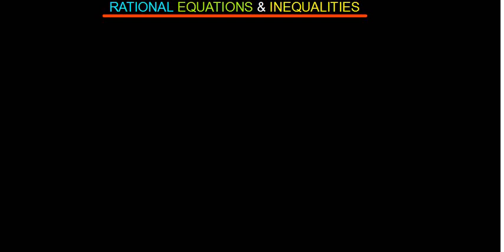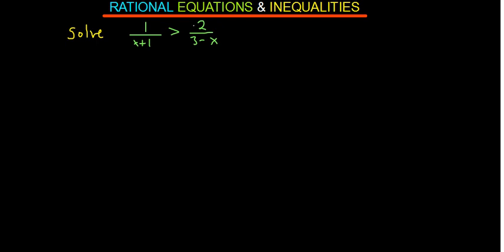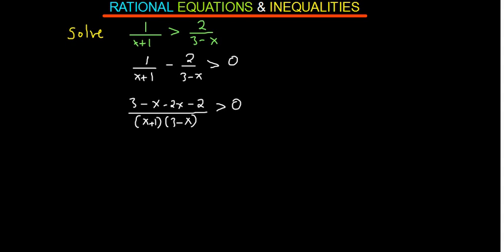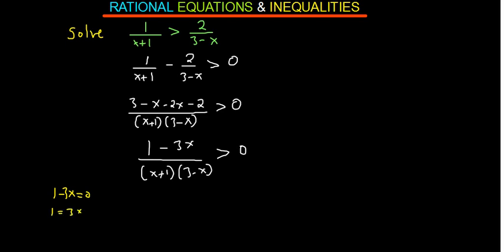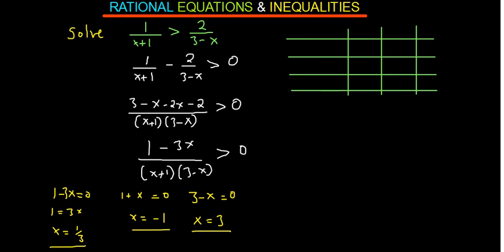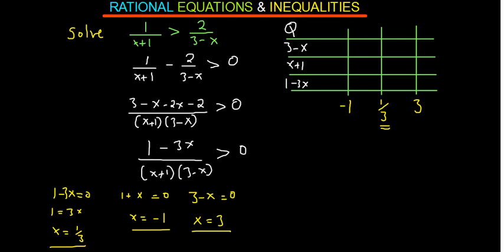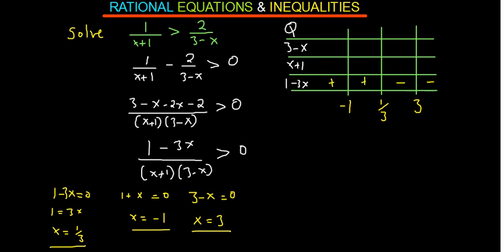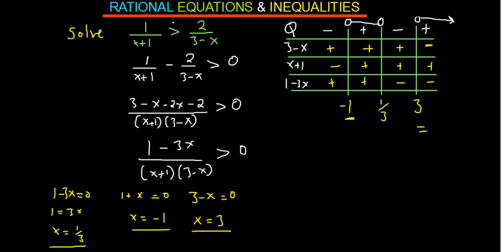RATIONAL EQUATION AND INEQUATION